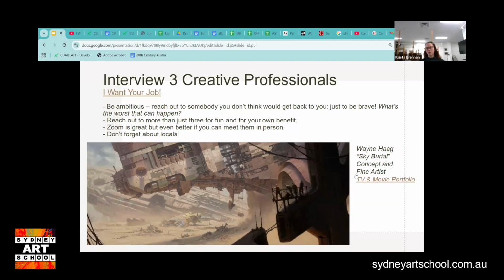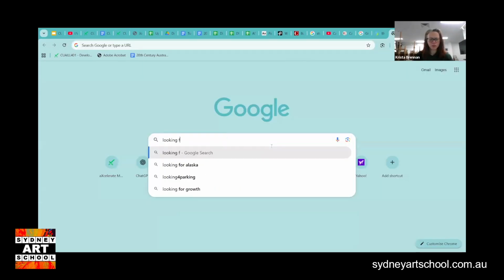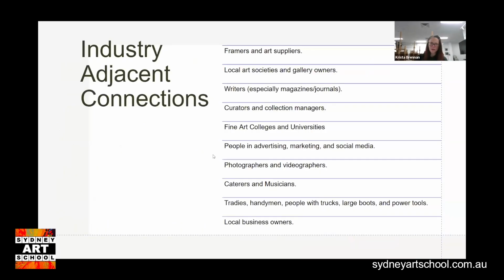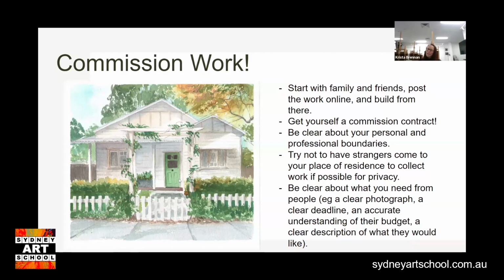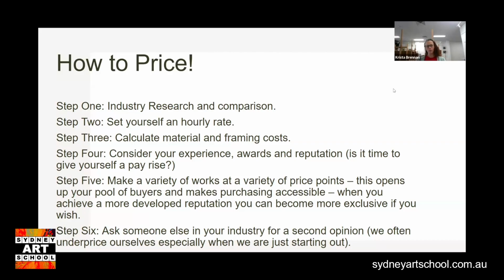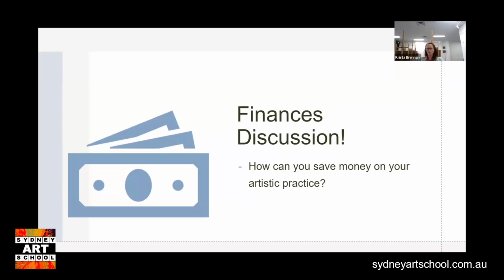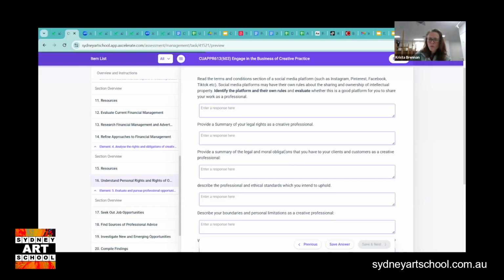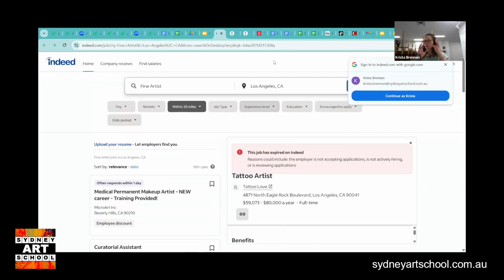Engage in Creative Practice | Advanced Diploma Art Education Guide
Dive into CUA PPR 613 – Engage in the Business of Creative Practice, an advanced diploma unit designed to help artists transition from hobbyists or students into working professionals. This lecture covers professional work practices, industry expectations, pricing and contracts, interviews with creative professionals, and pathways into careers such as illustration, publishing, teaching, and gallery education.

Students will gain insights into networking, building a portfolio, understanding creative opportunities, and sustaining a long-term career in the arts. Whether you’re studying a Diploma or Advanced Diploma in Visual Arts, or simply passionate about creative practice, this resource provides practical knowledge to support your journey as an artist.

00:00 | Unit Introduction
02:00 | Professional Work Practices
07:00 | Professional Expectations & Industry Standards
15:00 | Value of Pricing & Industry Comparisons
20:00 | Interviewing Creative Professionals (Video Examples)
31:00 | Reaching Out to Artists & Networking
41:00 | Mentor Example – Wayne Hog’s Advice
49:00 | Illustration as a Career Path (Clients & Portfolio)
59:00 | Getting Published & Submission Guidelines
1:10:00 | Technical Standards & Mediums (Digital Requirements)
1:20:00 | Building a Portfolio & Industry Entry Points
1:30:00 | Q&A: Writing & Illustrating Your Own Book
1:40:00 | Storyboarding, Samples & Submission Strategies
1:55:00 | Advice on Becoming an Illustrator (Patience & Criticism)
2:05:00 | Teaching, Art Education & Career Pathways
2:20:00 | Transitioning into Creative Work (Practical Experiences)
2:35:00 | Sustainability & Long-Term Creative Careers
2:50:00 | Industry Expectations, Adaptability & Growth
3:05:00 | Final Reflections & Closing Advice